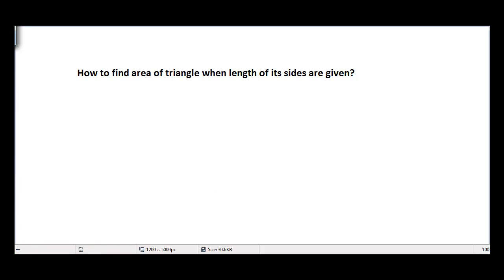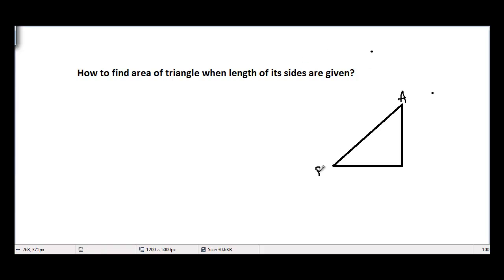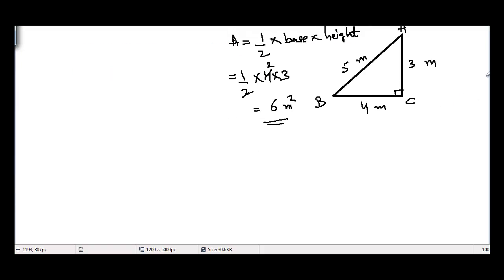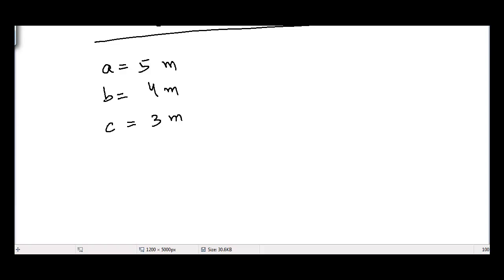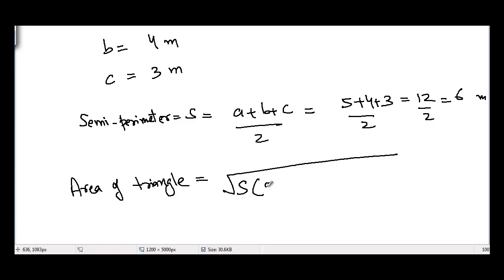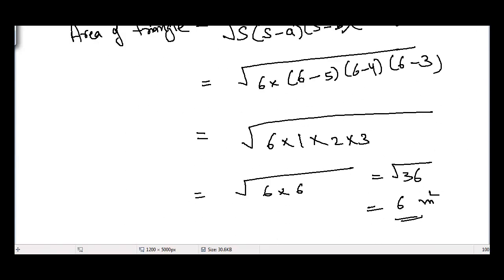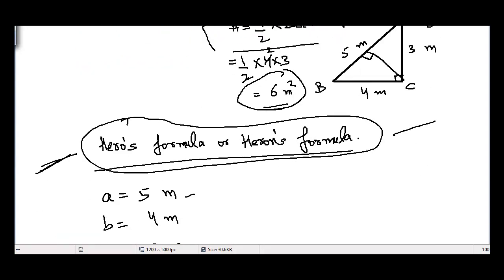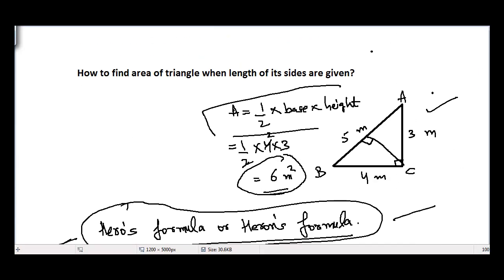How to find area of triangle when length of all sides are given to us?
We can use hero's formula to find area of such triangle. Area of triangle using hero's formula=sqrt{s(s-a)(s-b)(s-c)} where s is the semi-perimeter of triangle and a,b and c are length of its sides.